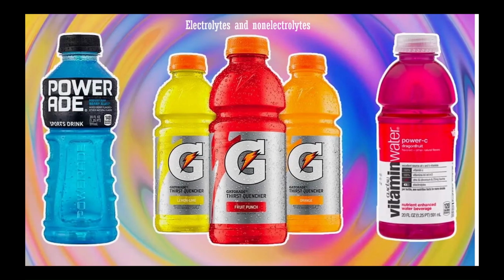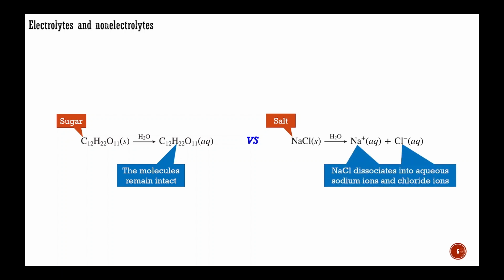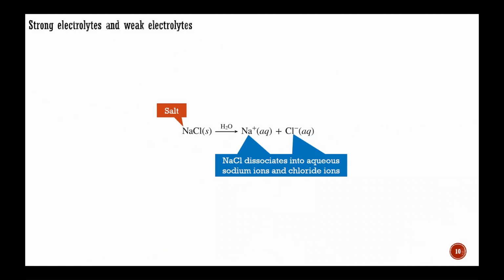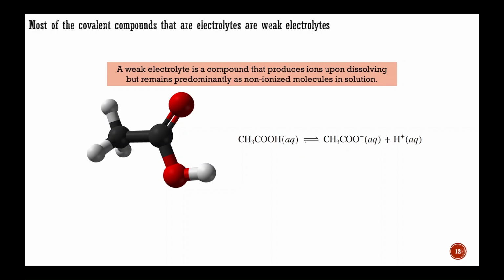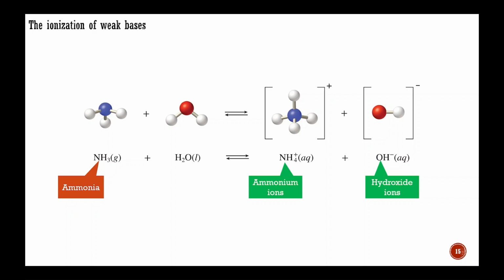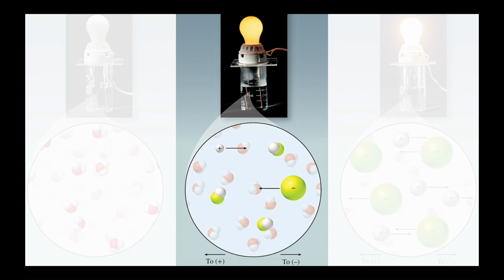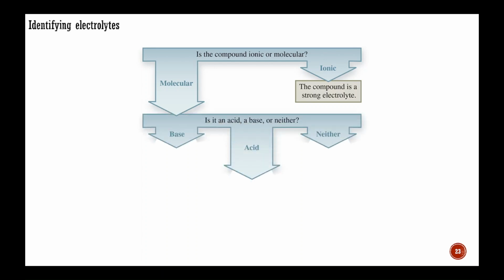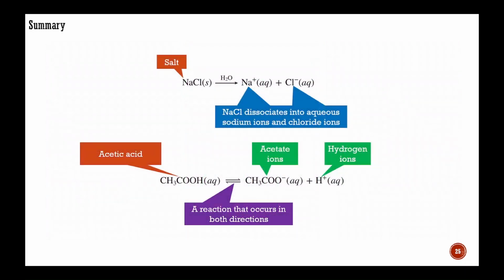Electrolytes and nonelectrolytes